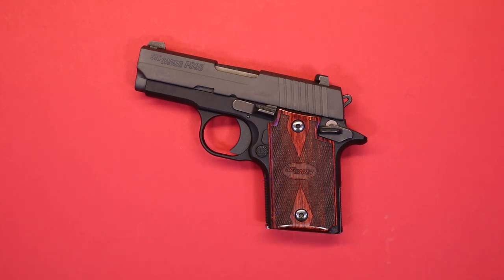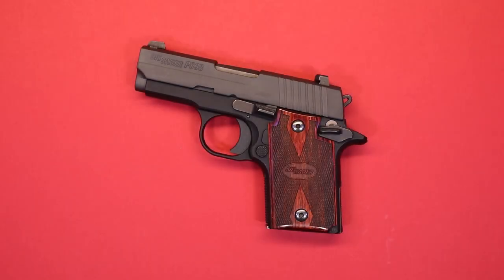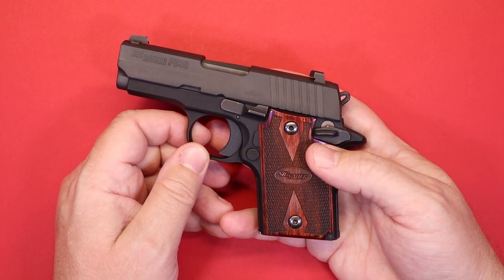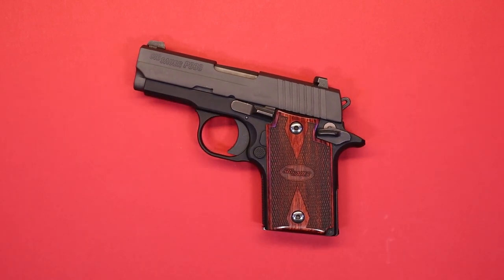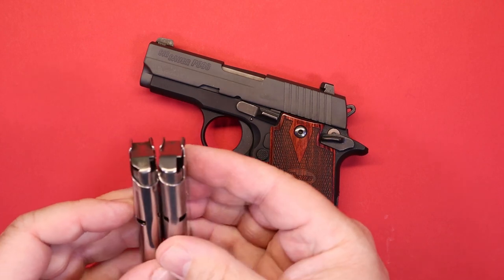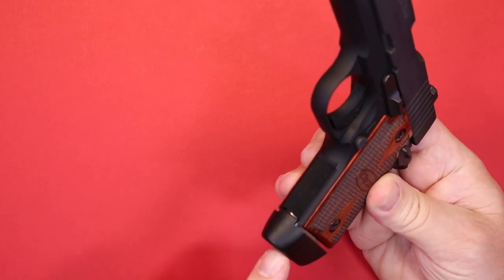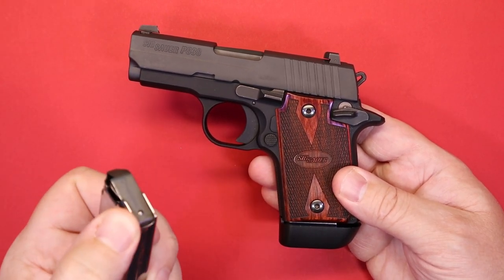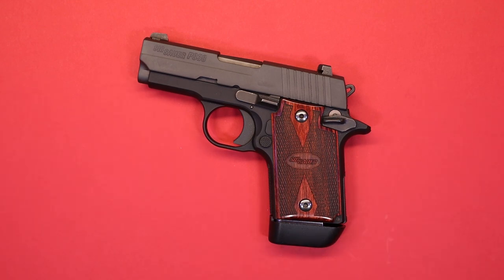SIG SAUER P938 FOLLOW UP...CAN THIS PISTOL BE TRUSTED YET?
This is a follow up video on the SIG SAUER P938. During original testing there were issues at the range and this video discusses the final outcome.